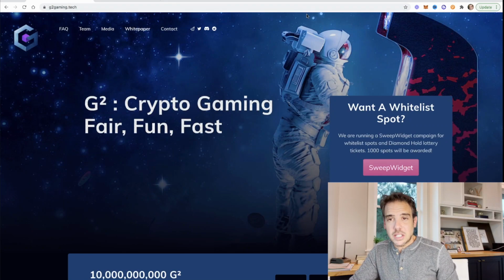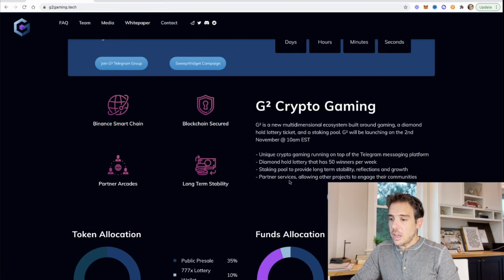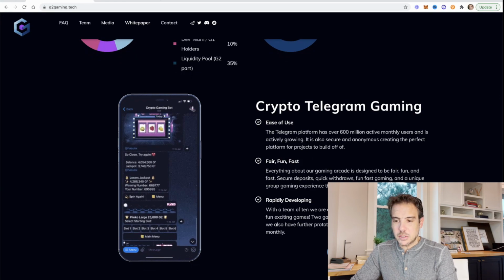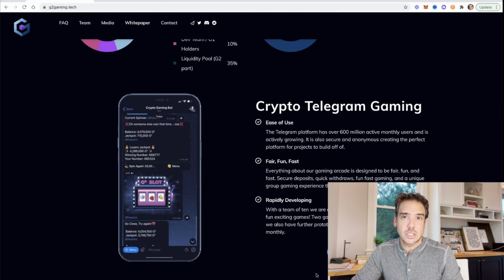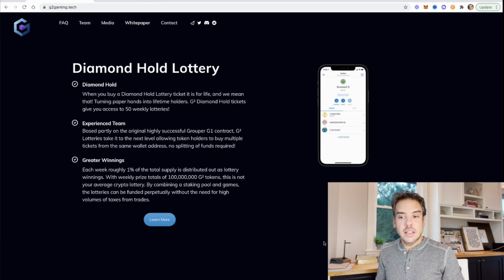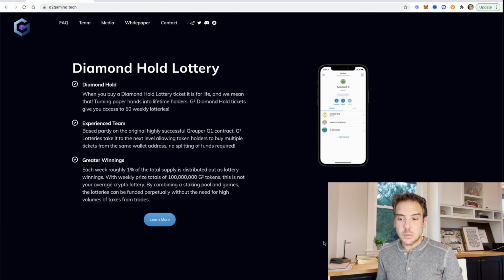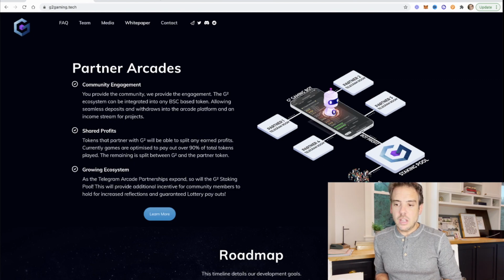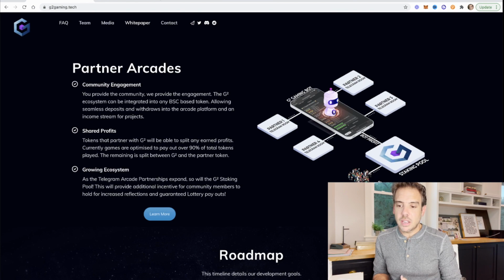G2 GAMING - TELEGRAM GAMING TOKEN WITH AN AWESOME USE CASE... WILL THIS BE THE NEXT BIG ALT COIN?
G2 Gaming is bringing an innovative idea to the BSC crypto space.  This will be the first Telegram gaming token where you can make money and not leave the telegram app.

Channel owners will be able to ad the app to their channels and you'll be able to bet tokens (G2, BUSD, or BNB) and win rewards.

The Telegram channel owners will make a percentage of all of the plays so they have incentive to add the bot to their telegram.

It's an innovate concept and if the devs can pull it off it's sure to moon.